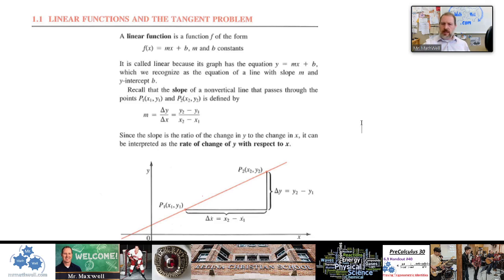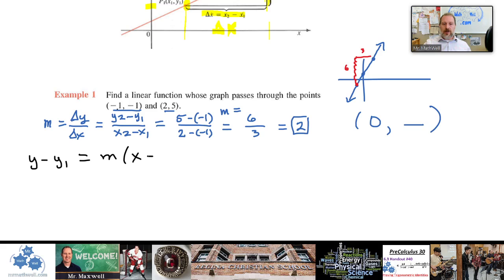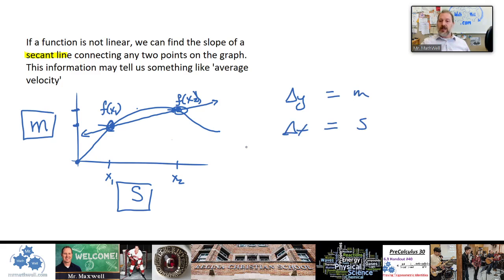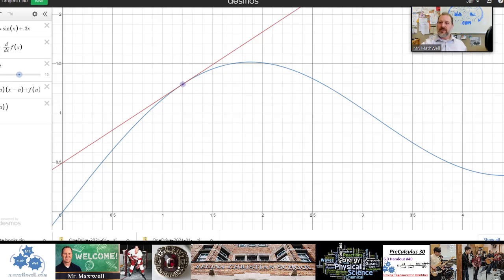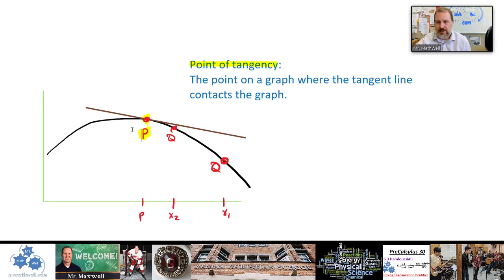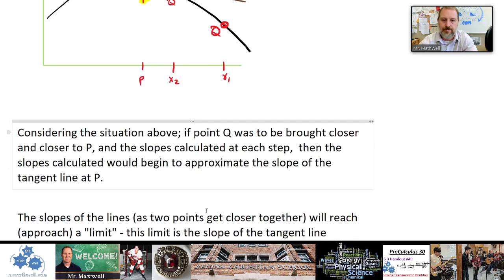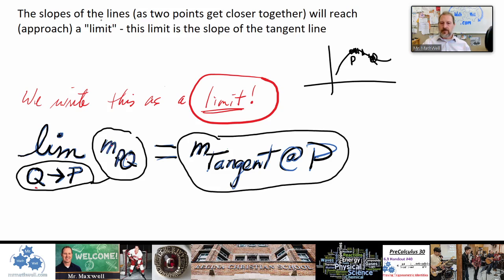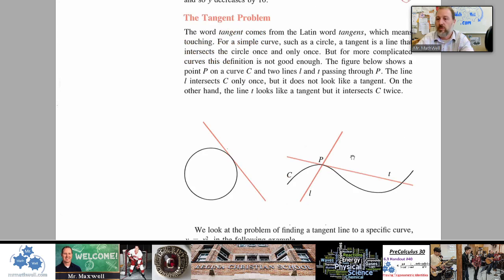Calculus 30 1.1 The Tangent Problem (Full Lesson 2021)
Find out how to determine the slope of a tangent line using slopes of secant lines!! Full Lesson